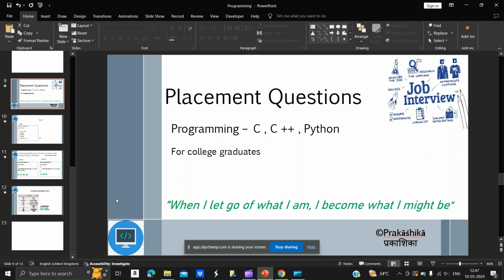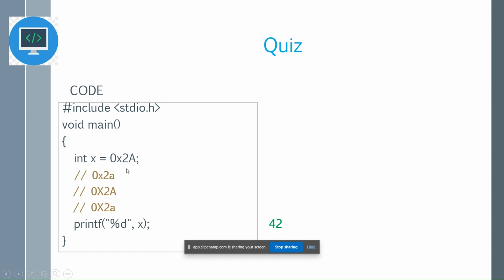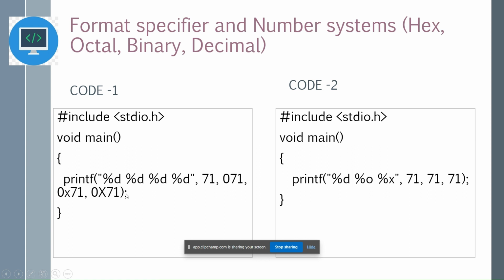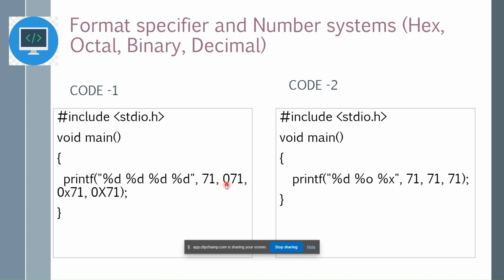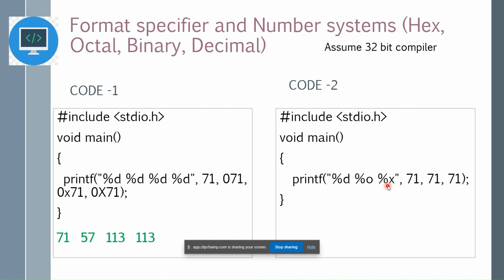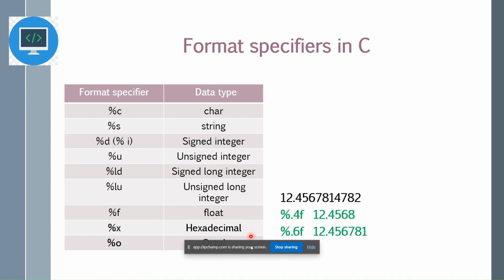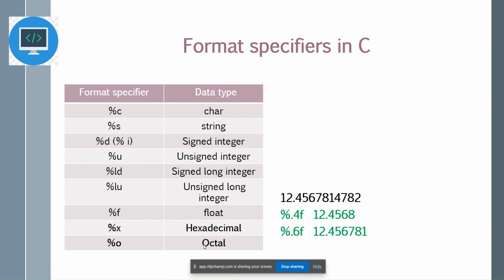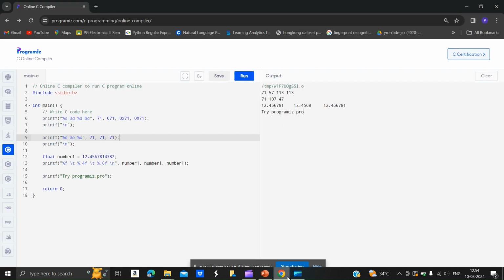Q2: Format specifiers in C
1. printf(): Format specifiers and Number systems  ( %x , %o)
2. Printing with precision for floating numbers

Video Editor : Microsoft Clipchamp